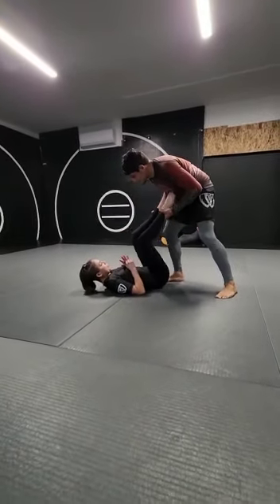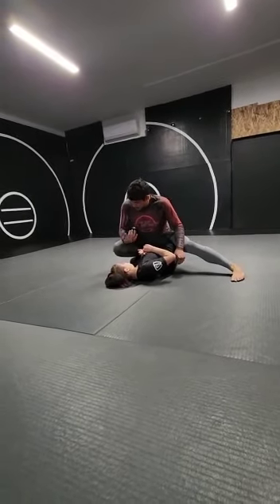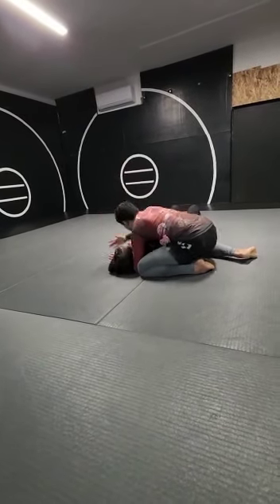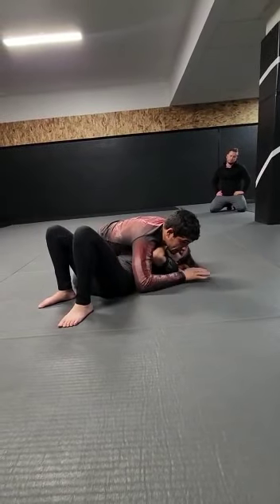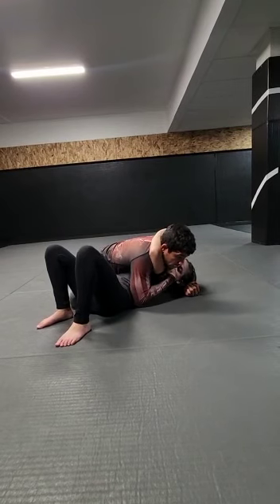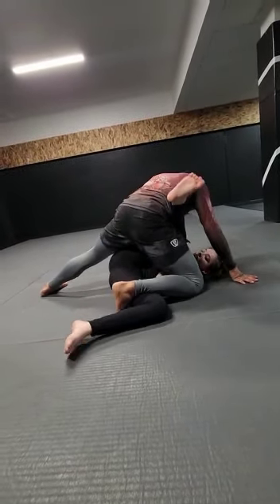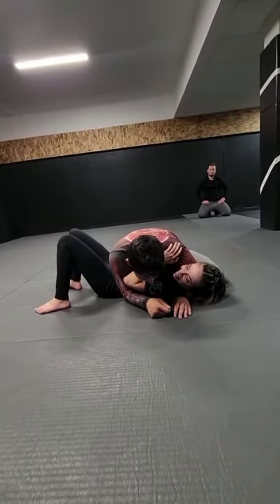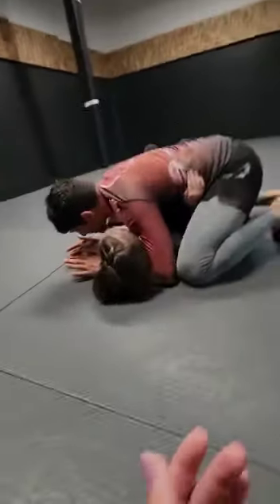JIU JITSU DETAILS: Mechanics of leg drag pass